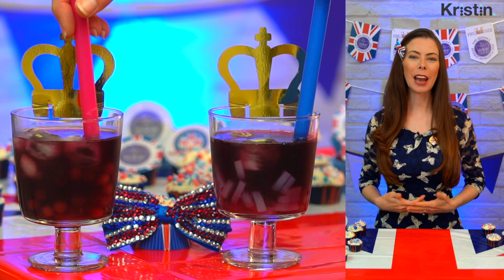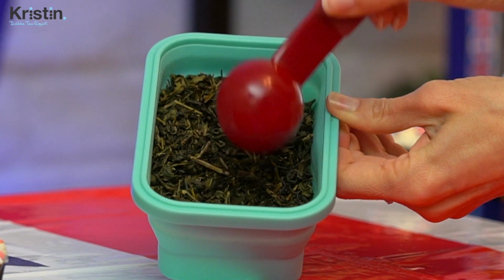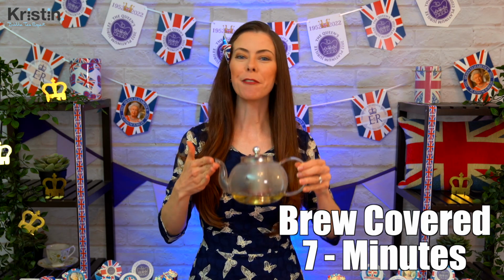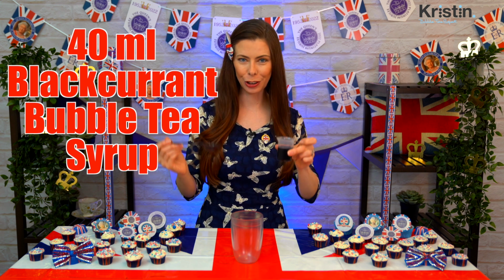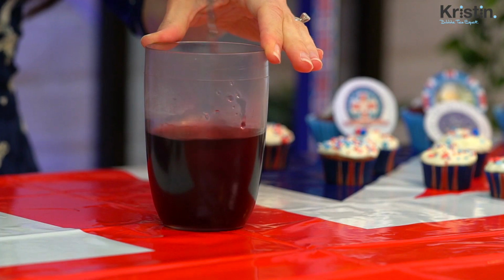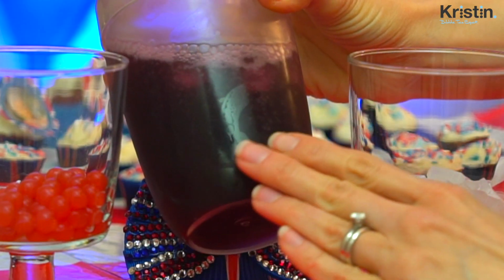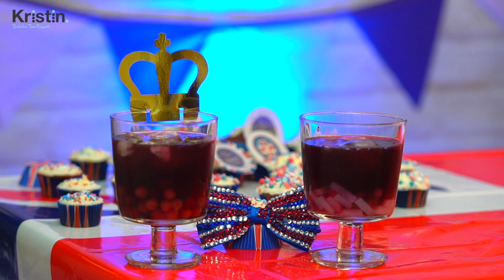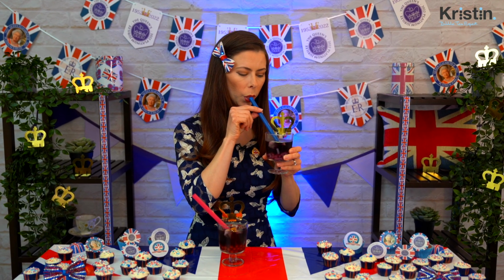How to Make Blackcurrant Fruit Tea ~ British Favorite!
Hey, I'm Bubble Tea Kristin! In today's video I will show you how to make a Blackcurrant Fruit Tea using syrup! This is a quintessential British favorite flavor during those warm summer months. It is a dark fruit berry with excellent flavor, most commonly used in a famous drink called Ribena. But this version uses a bubble tea shop supply syrup which makes it easy to use for a single serving, or to create a large batch. You don't even have to be a bubble tea lover in order to make this drink, as it is a favorite of all ages and I bet if anyone around the world or to try it, it could be a new top seller in their shop!

🇬🇧 The Blackcurrant Bubble Tea Syrup I am using I purchased from 'Boba Box UK'. (Use code REFKRISTIN for expedited shipping)

I have made this video in the UK using English. Closed captions should be available in many different languages.